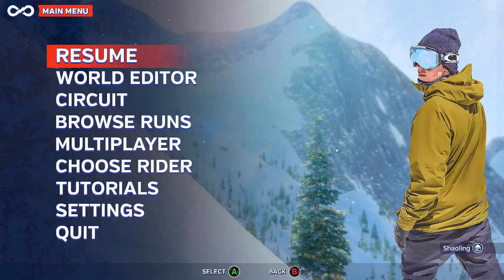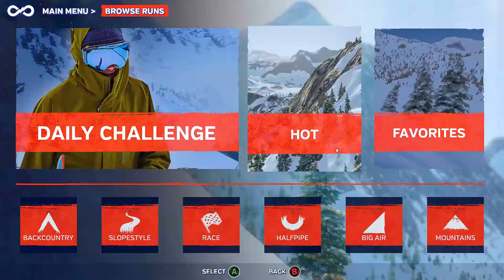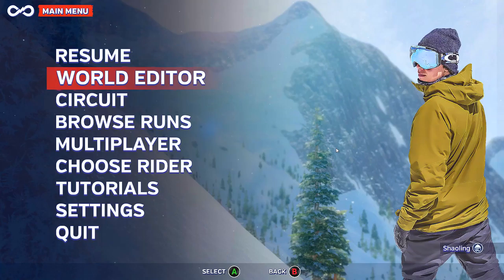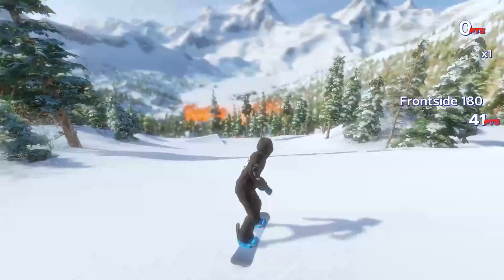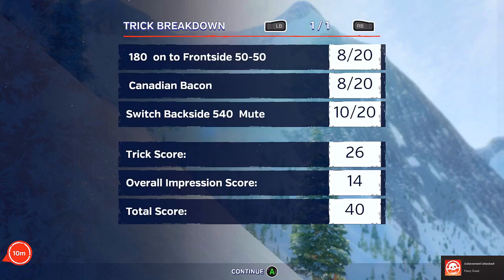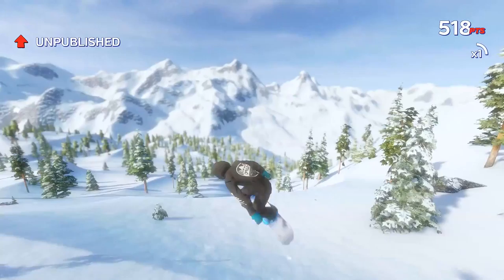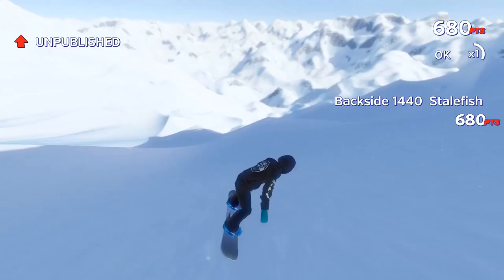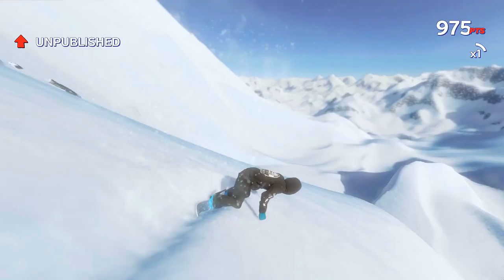Mark Morris's Infinite Air Preview - PC Walkthrough and Impressions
Here is my walkthrough and my impression of Mark Morris's Infinite Air preview build. Its not bad.

Preview code provided by the developer

System Specs
i7 6700k
32gb DDR4 2400
GTX 1070

755